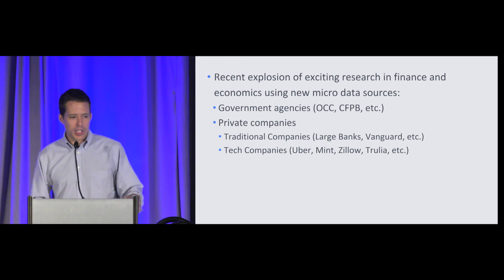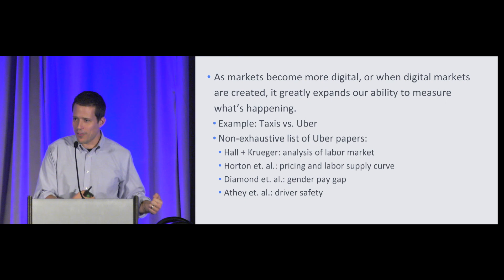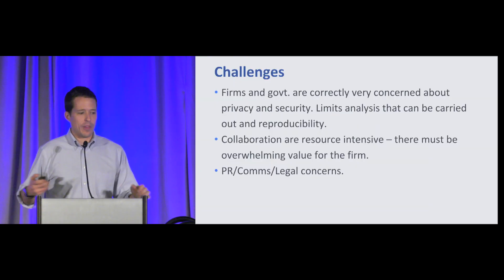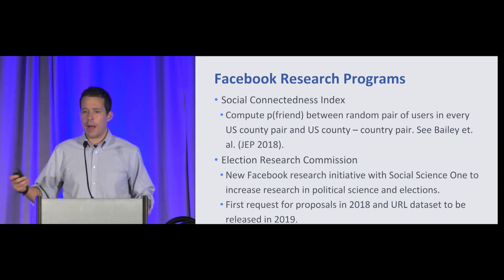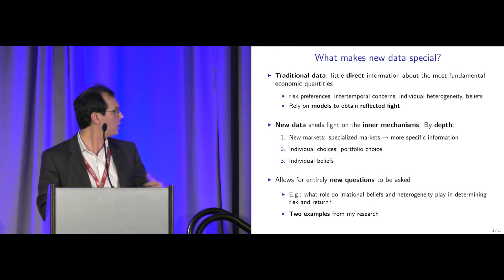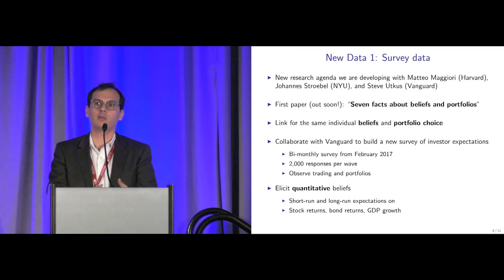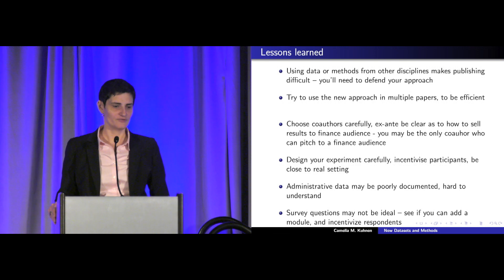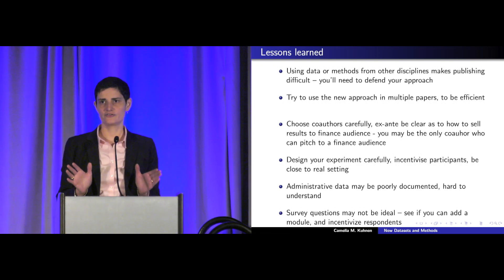New Datasets and Methods in Finance Research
Session: AFA Panel: New Datasets and Methods in Finance Research
January 4, 2019 14:30 to 16:30
Hilton Atlanta, Salon West

Session Chair: Michael Bailey, Facebook
Session type: panel

Presented by:
Stefano Giglio, Yale University
Camelia Kuhnen, University of North Carolina
Scott Baker, Northwestern University
Rebecca Diamond, Stanford University